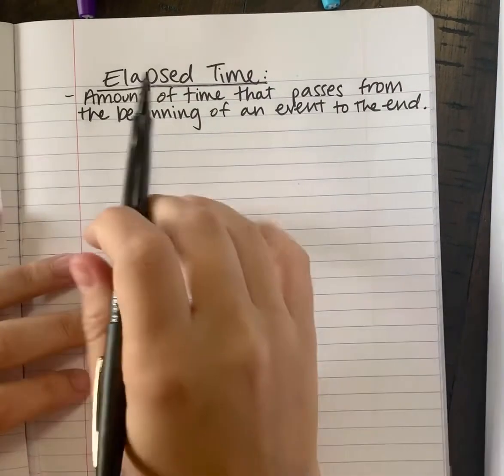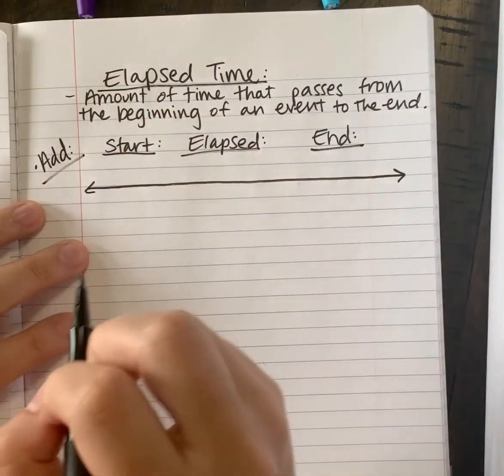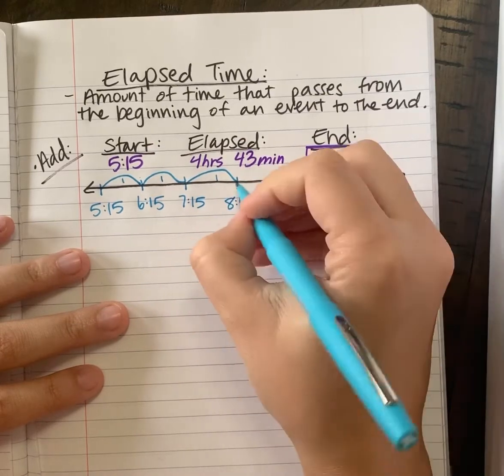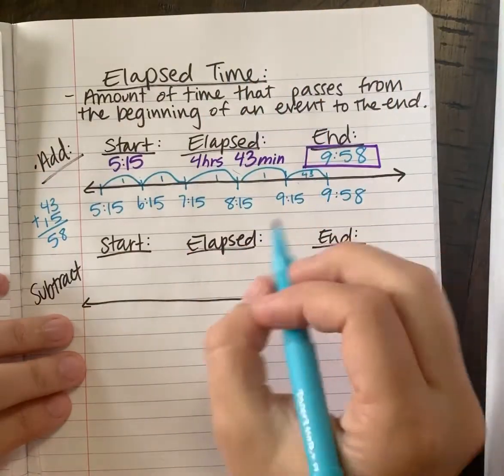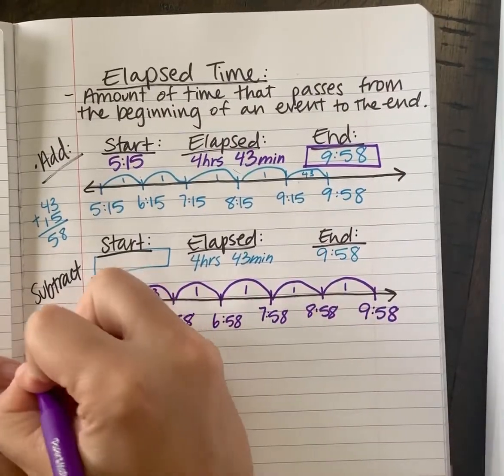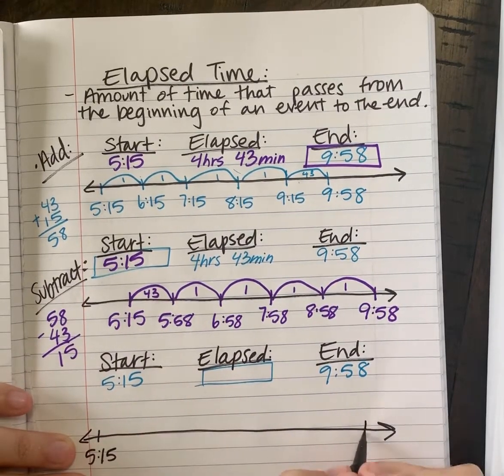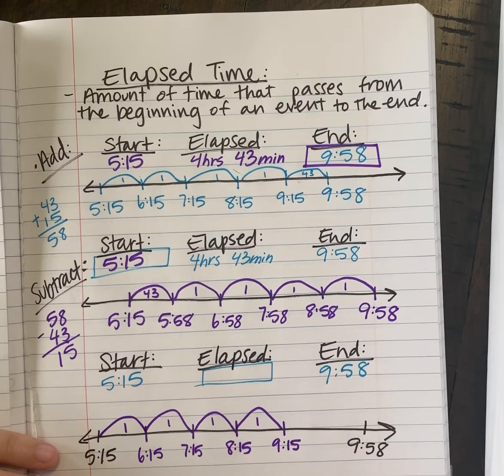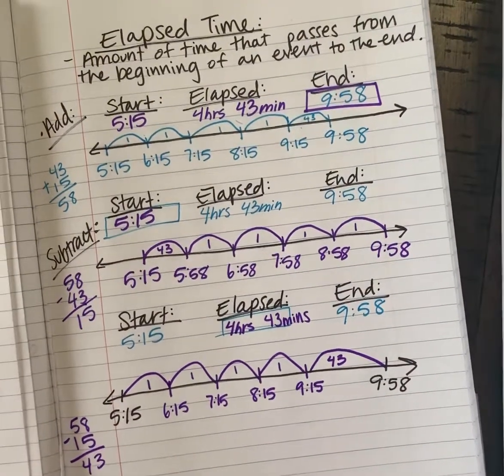Elapsed Time: Journal Notes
Measurement Unit Notes